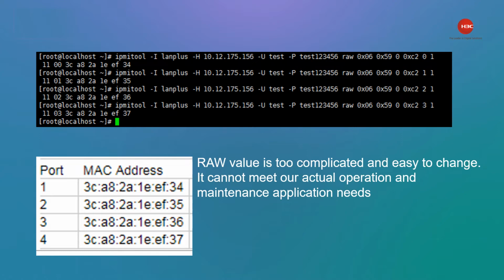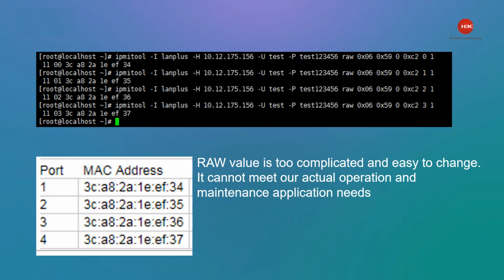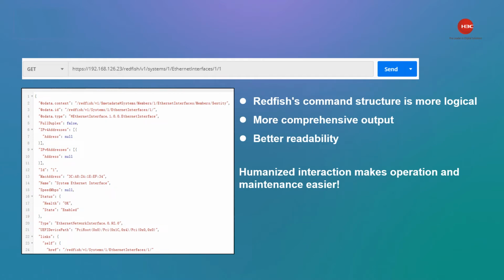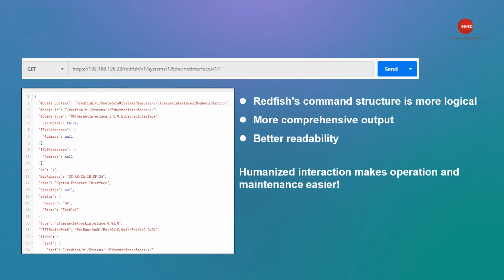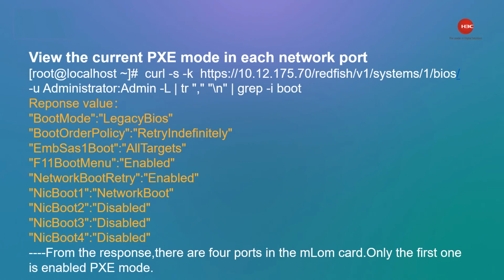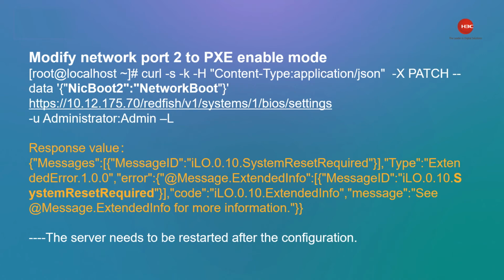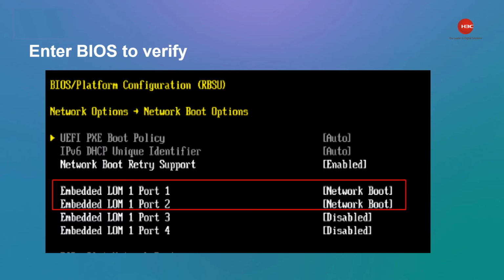RedFish out of band management tools theory and operation and maintenance applications video